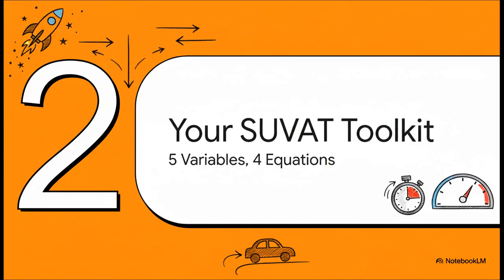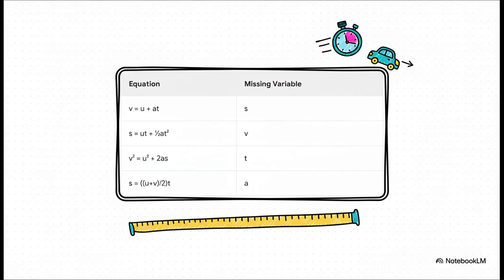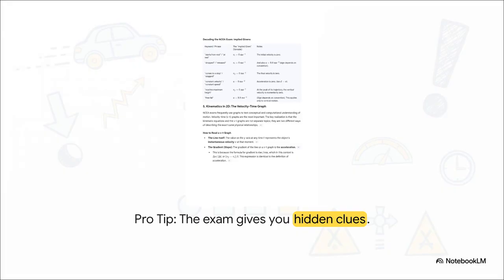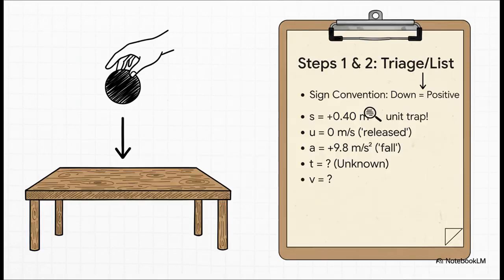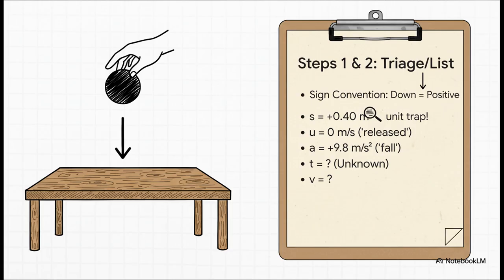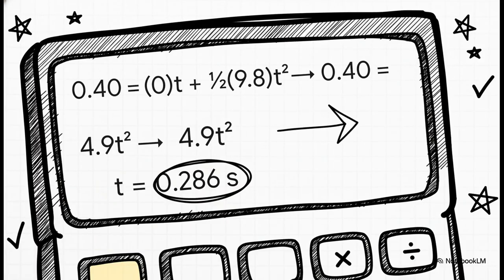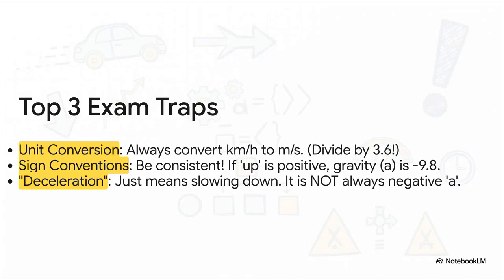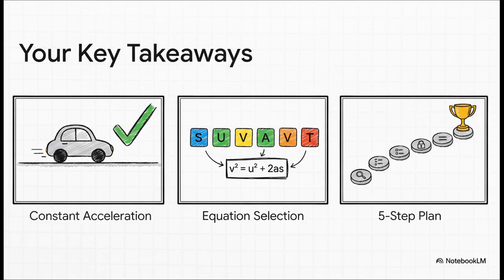NCEA L2 Mechanics Crash Course: Mastering the Kinematic Equations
Struggling with the kinematic equations for NCEA Level 2 Mechanics?
In this video we break down the core SUVAT formulas you need for the exam and show you how to actually use them in real NCEA questions.

This is another video made by NotebookLM from my teaching notes, in an effort to provide students with (useful) resources before the exams.